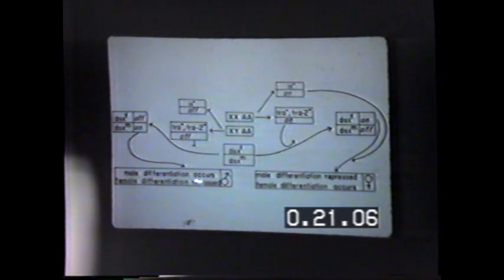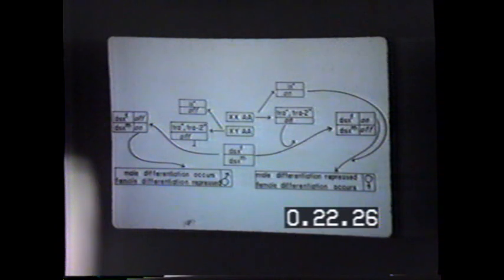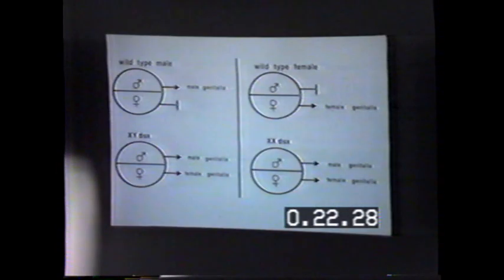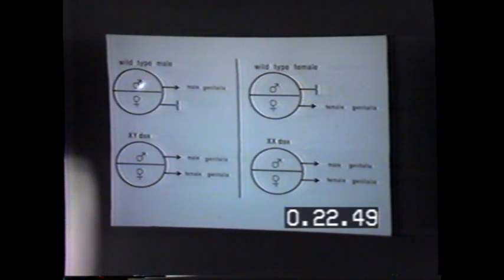First International Genetics Symposium Honoring James F. Crow – Bruce Baker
Dr. Bruce Baker gives an honorary lecture titled "How a Fly Decides its Sex”, during the International Genetics Symposium Honoring James F. Crow (CrowFest) June 13 & 14, 1986, in Madison, Wisconsin, at the University of Wisconsin-Madison.